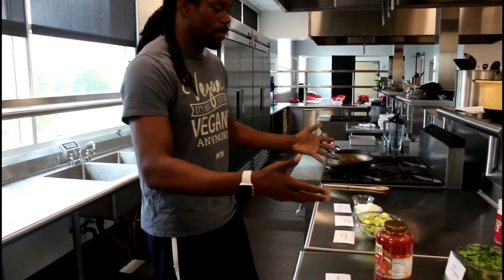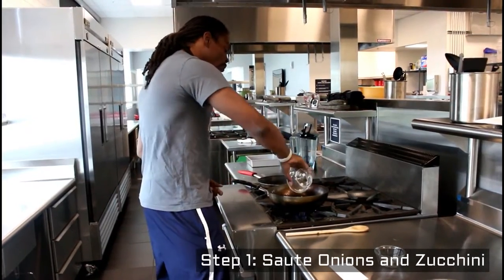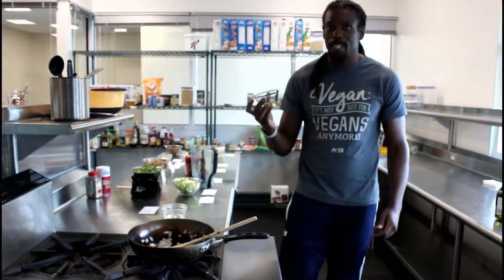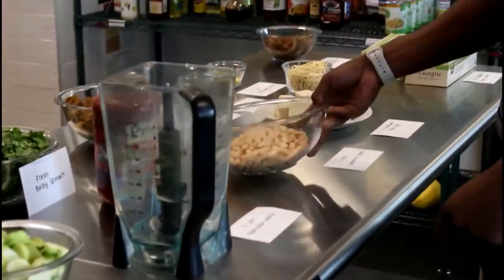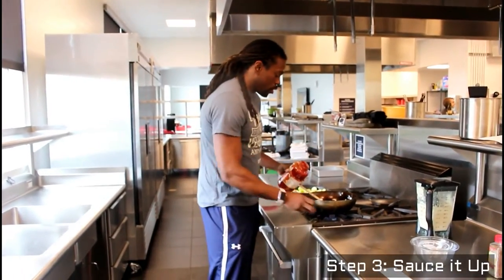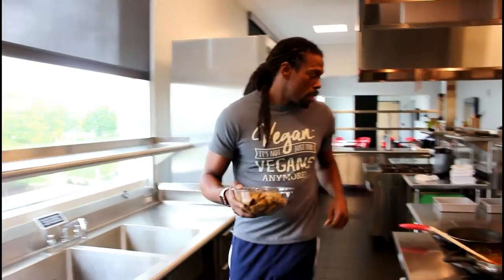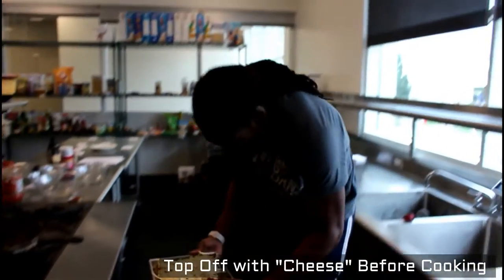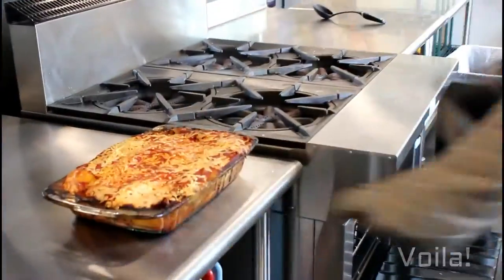USA Boxing Presents Cooking Con Cam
Olympic Trials Champion, Vegan & Heavyweight Boxer Cam F. Awesome guides you to making an exquisite Vegan Lasagna